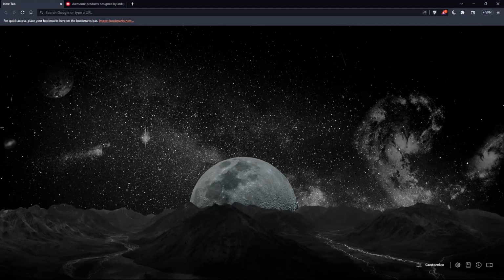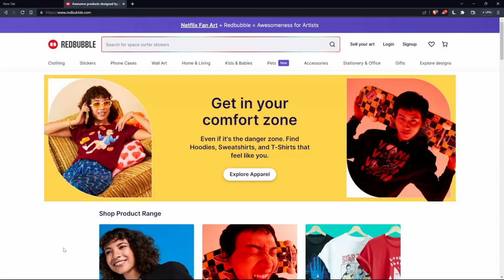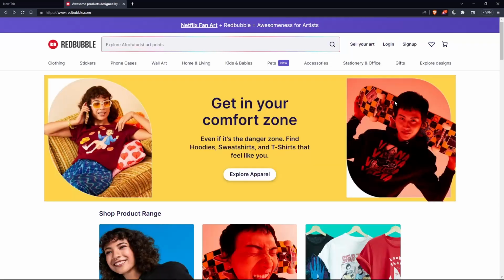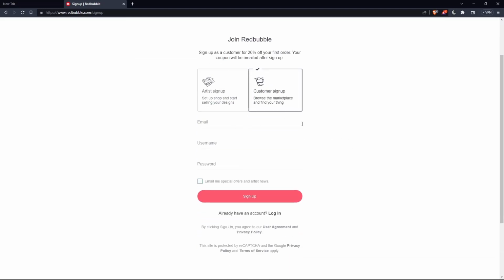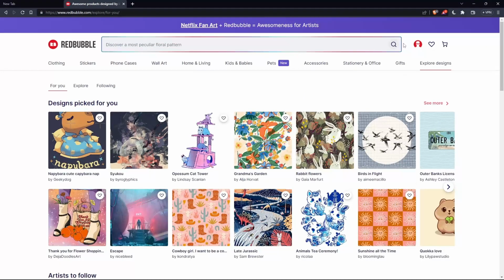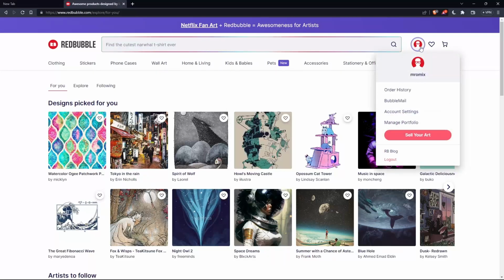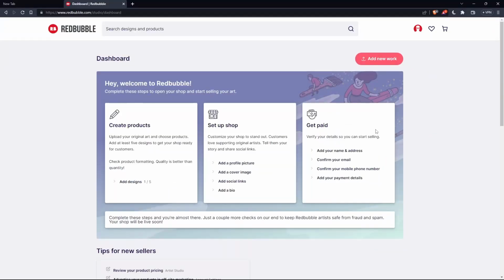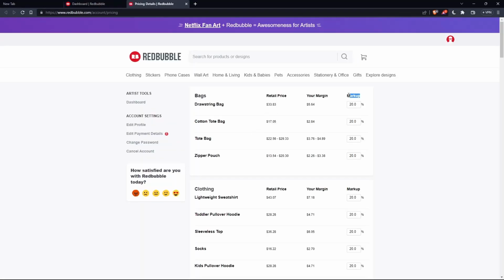How To Set Price Redbubble Tutorial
Today we talk about set price redbubble,redbubble,redbubble tutorial,redbubble tips,redbubble pricing tips,redbubble price margin